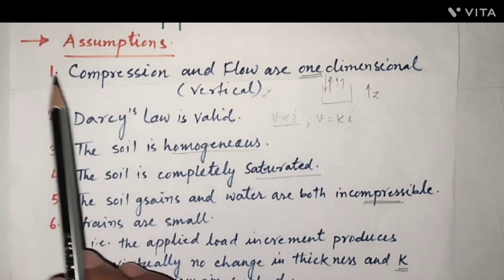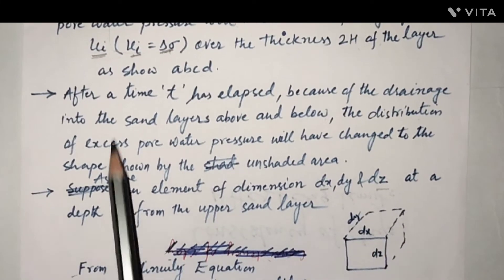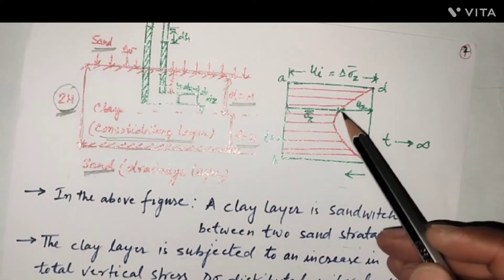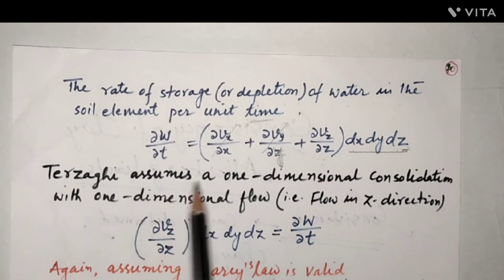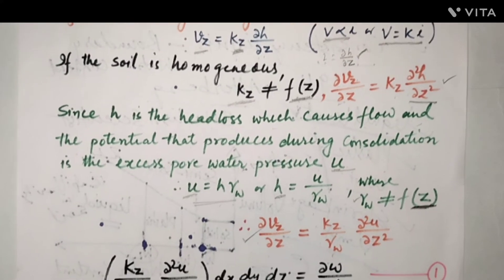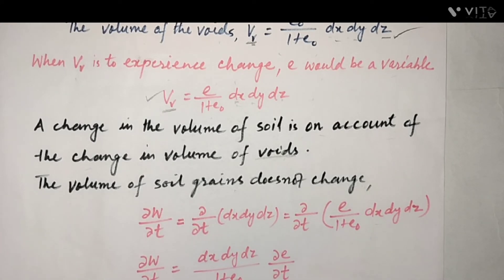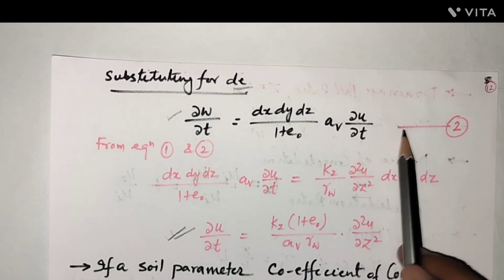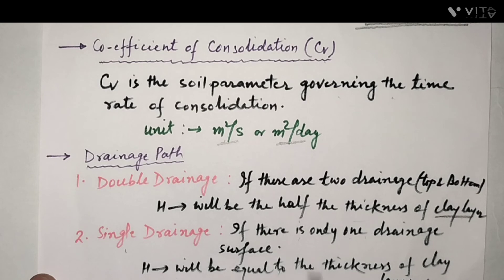Terzaghi's Theory of One Dimensional Consolidation | Assumptions | Consolidation ratio | Time Factor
In this video we’ll walk you through:
- Assumptions made by Terzaghi in developing this theory.
- Coefficient of compressibility and consolidation.
- Drainage path (single drainage & double drainage) and drainage path ratio.
- Time factor.
- Degree of Consolidation or consolidation ratio.
- Relationship between time factor and degree of consolidation.